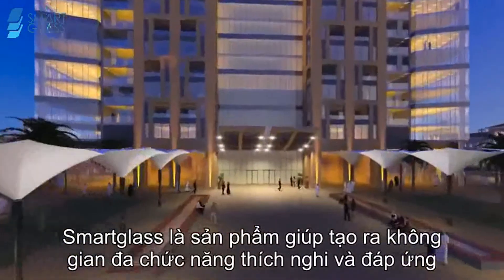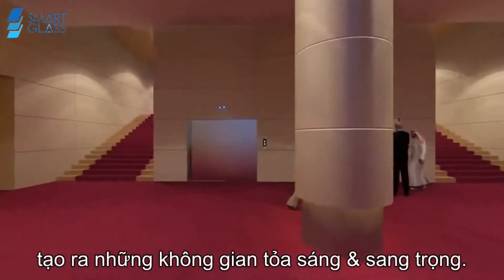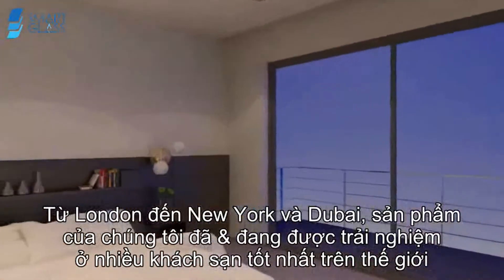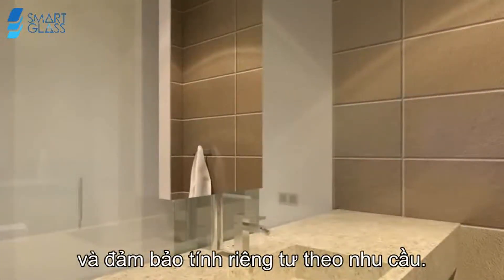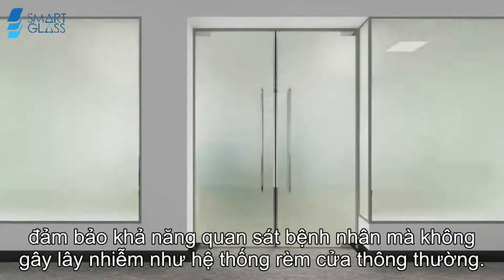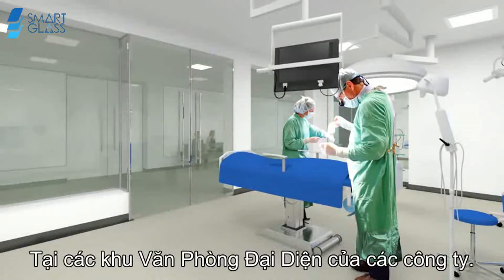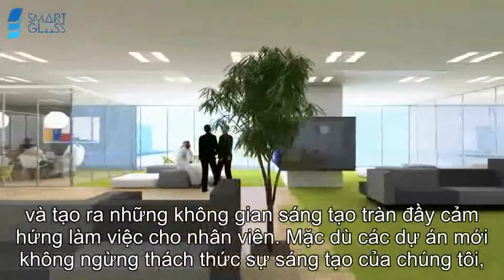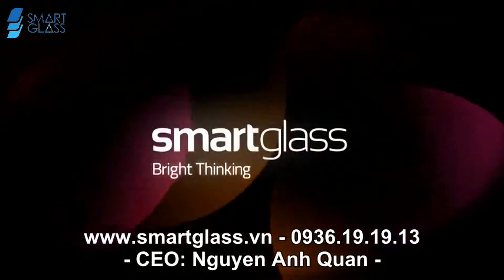smartglass vn Chất lượng cao dung lượng lớn DIVX 1080p